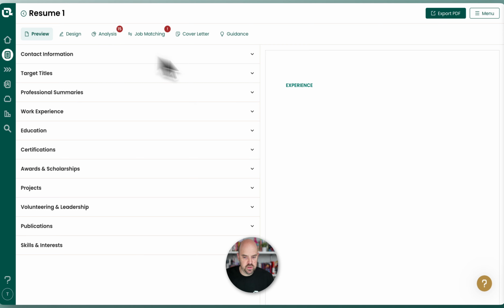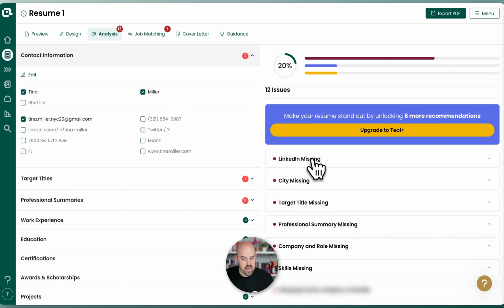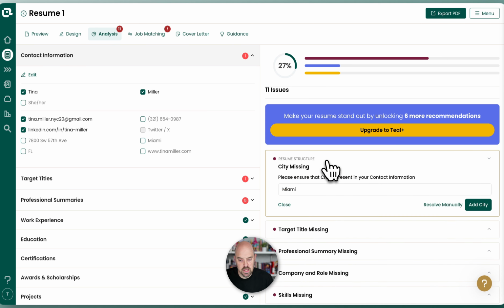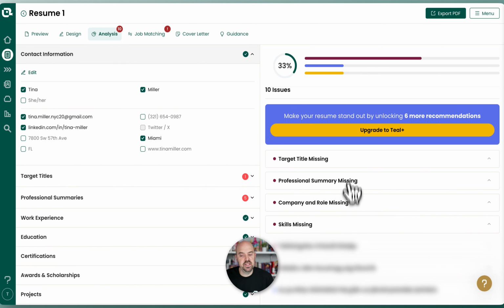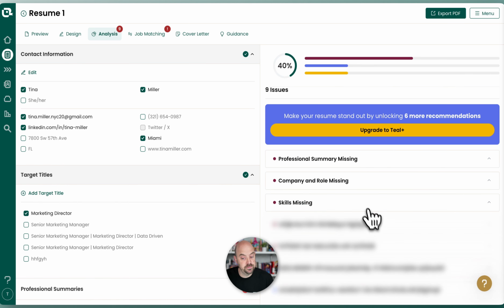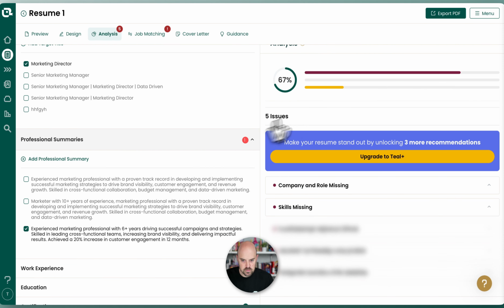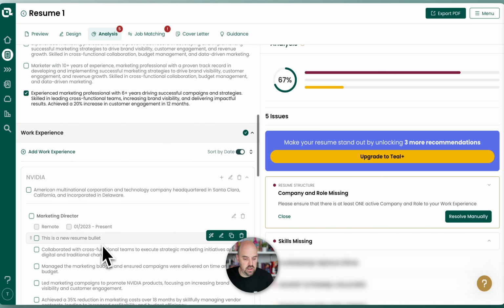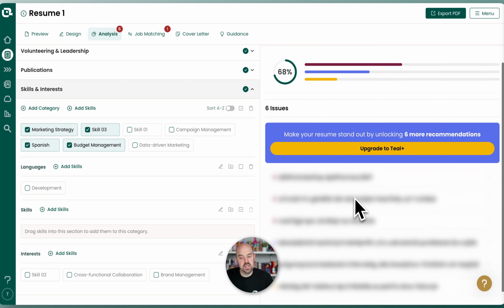Basic Analysis - Resume Builder - Analysis Mode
In this video, we're diving deep into **Analysis Mode** of the 01-05 Resume Builder! 📝✨

Are you ready to elevate your resume to the next level? In this tutorial, we’ll walk you through the essential best practices for crafting a standout resume. Whether you're a job seeker or just looking to polish your professional image, this video is packed with valuable insights!

- How to navigate the Analysis Mode and understand your resume score
- The importance of a professional summary and how to create one
- Tips for addressing common resume issues and enhancing your overall presentation

- Basic functionality of the Tele Membership
- Step-by-step guidance on fixing common resume mistakes
- A sneak peek into the advanced features available with Teal Plus

- [Teal Plus Advanced Analysis](#)
- [Resume Tips for Beginners](#)